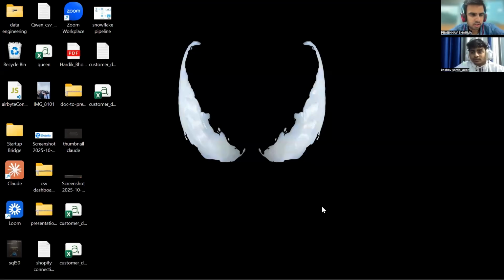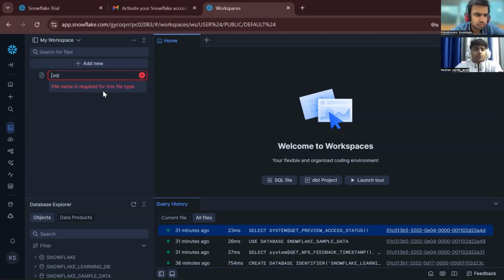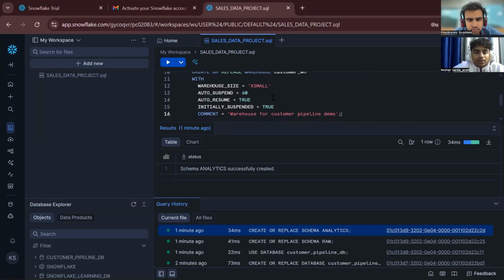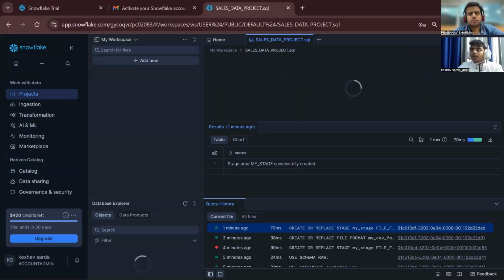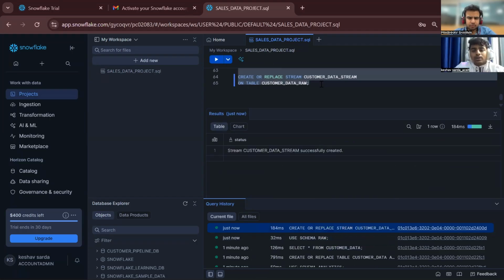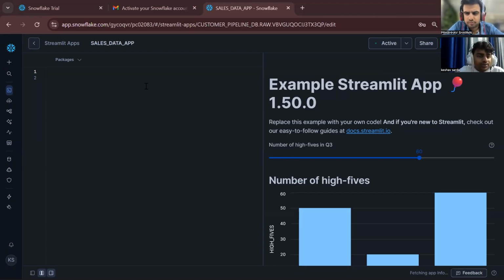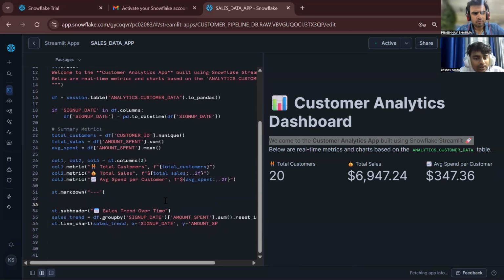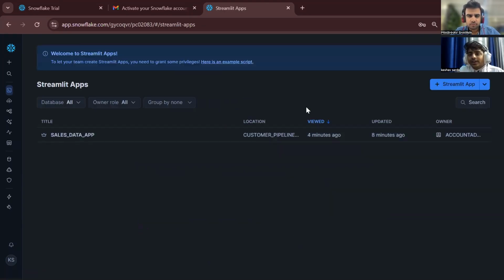ETL on Snowflake | Snowflake Tutorial | End to End Project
ETL Pipeline with CDC using Snowflake